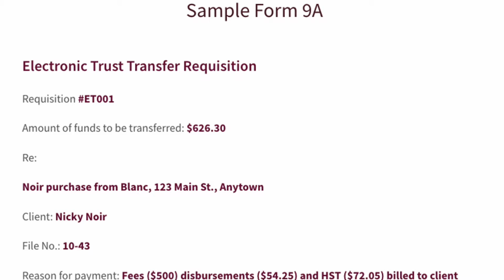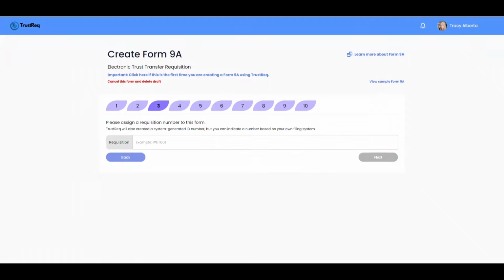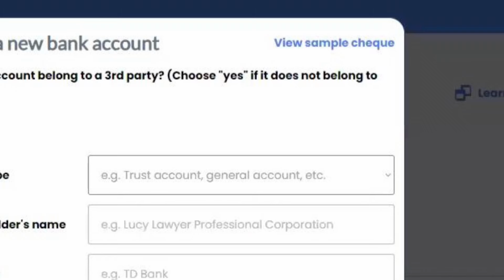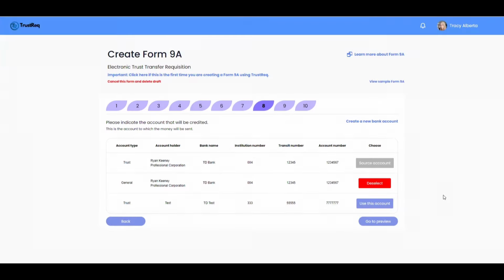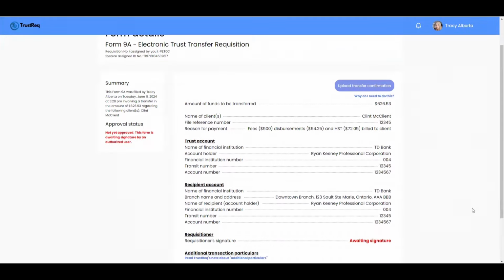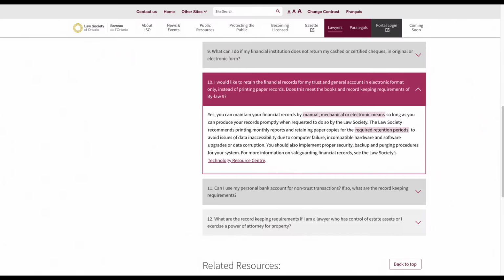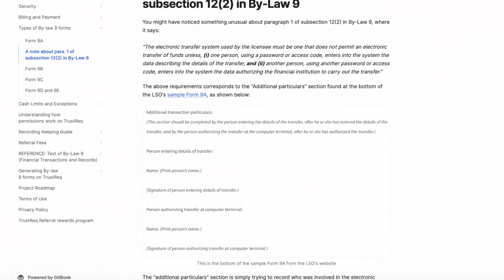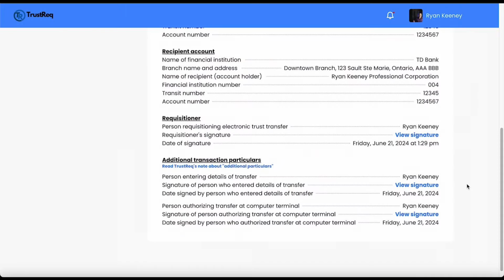How to generate a Form 9A on TrustReq | Electronic Trust Transfer Requisition | By-Law 9 Forms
If you’re early in your legal career in Ontario, you might not be familiar with the Law Society of Ontario’s Form 9A, also known as the “Electronic Trust Transfer Requisition”. This form is essential when withdrawing money from a licensee’s trust account by electronic transfer, even for routine transactions like paying yourself for fees and disbursements.

In this video, we'll guide you through the process of generating a Form 9A on TrustReq. We’ll cover everything you need to know about your obligations under By-Law 9, including record-keeping, required signatures, and producing these documents for audits.

Feedback:
Have questions or feedback? Leave them in the comments below, and we'll get back to you as soon as possible.